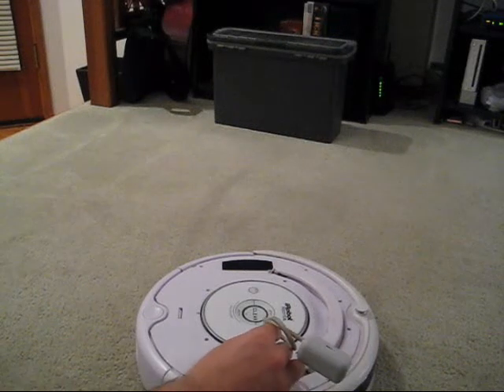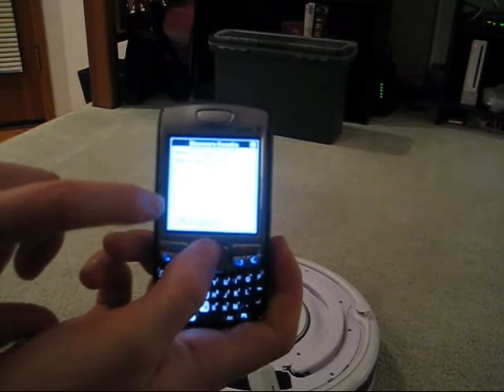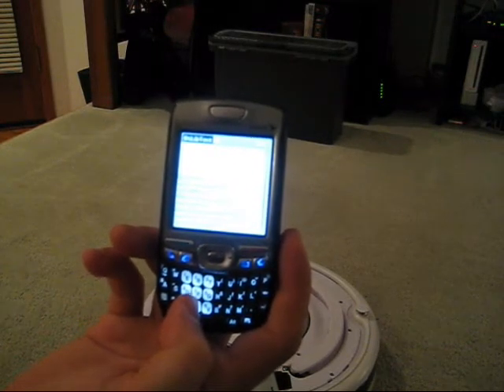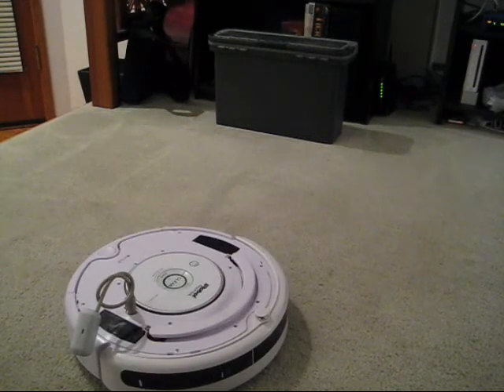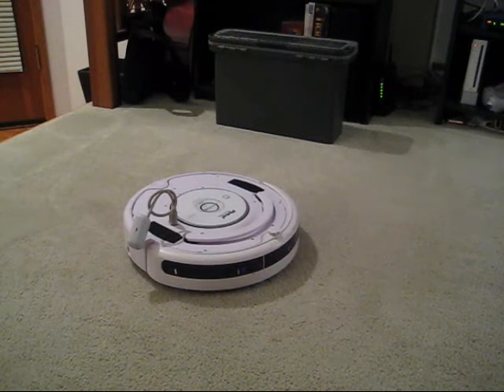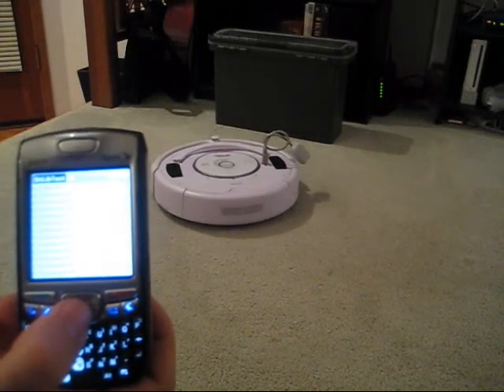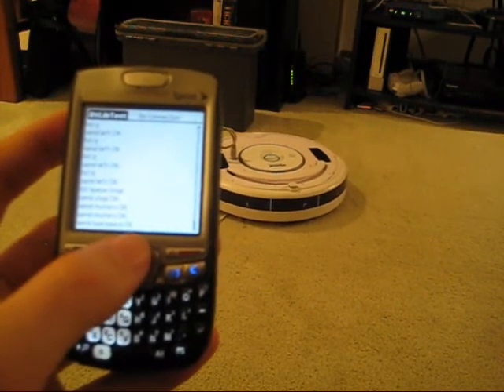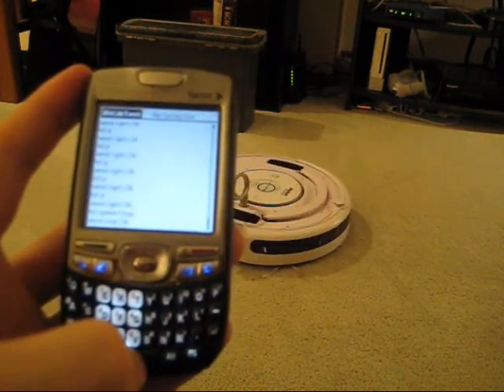Roomba Control via Bluetooth by Cellphone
My camera had a hard time focusing on the phone's screen so you can't see what I am doing, but the program is spitting back confirmations of the buttons I press.

Palm Treo 755p
Roomba 530
Rootooth from Sparkfun.com
Example program BtLibTest from SDK adapted to use with Rootooth and Roomba
Background music is Ben-Wa - Bad Robot